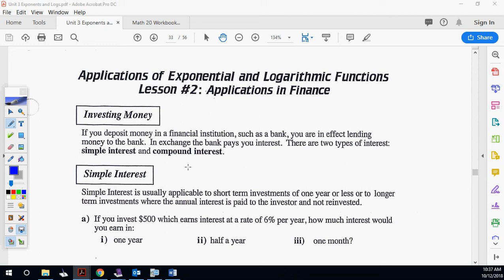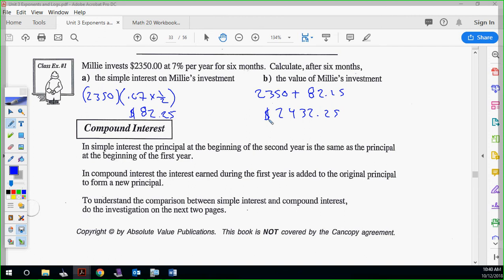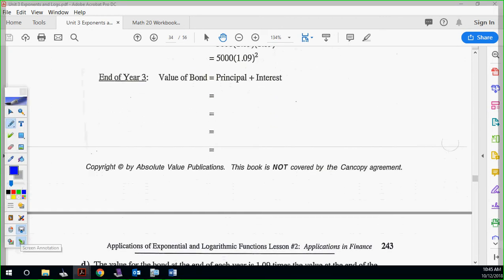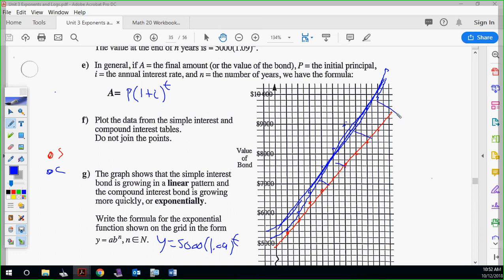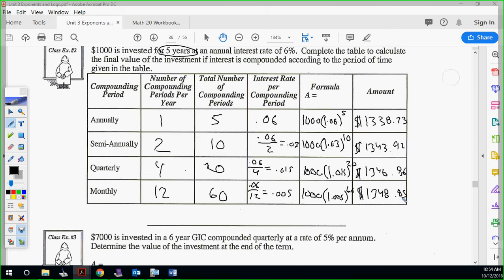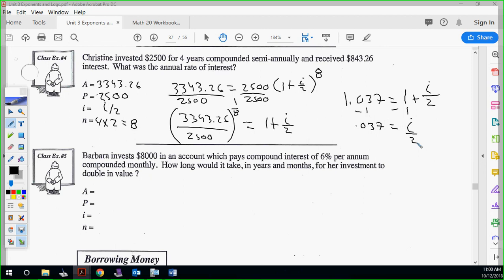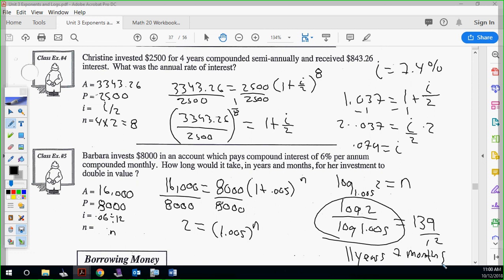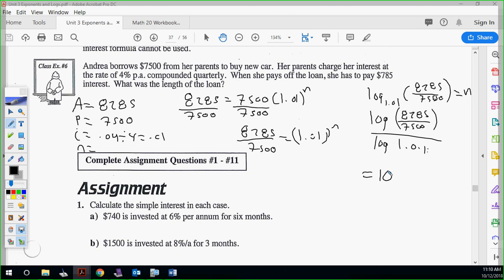S2 Chapter 1 Lesson 10 Finance Applications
S2 Chapter 1 Lesson 10 Applications to Finance with Logs and Exponentials - Math 30-1